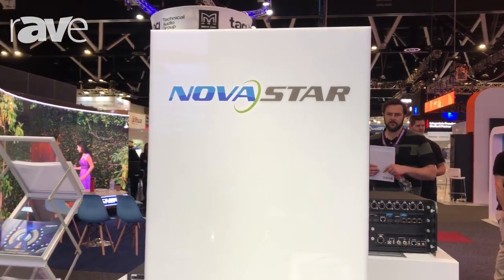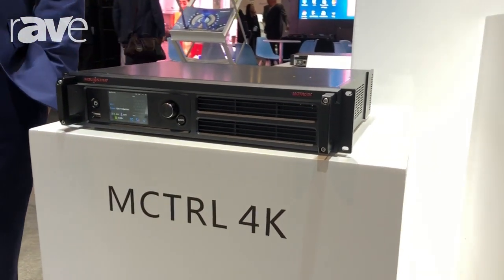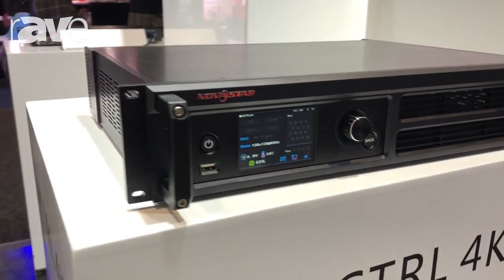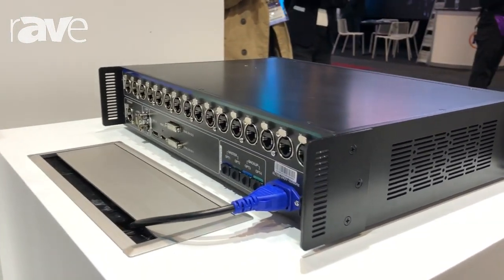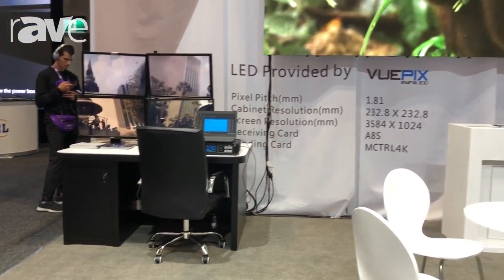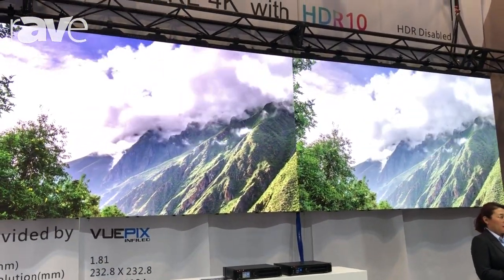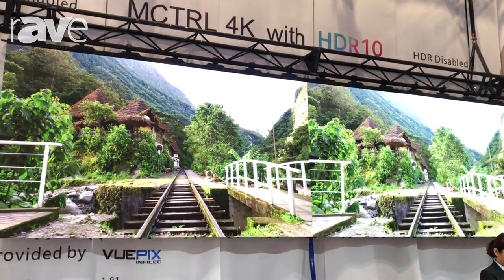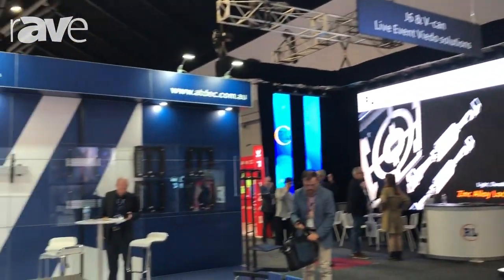Integrate 2018: NovaStar Tech Present MCTRL 4K Video Processor